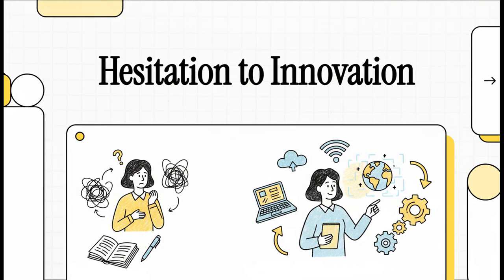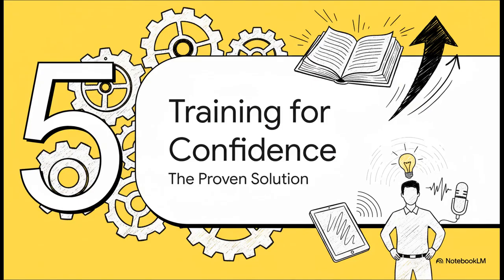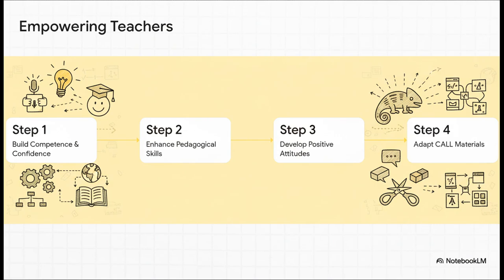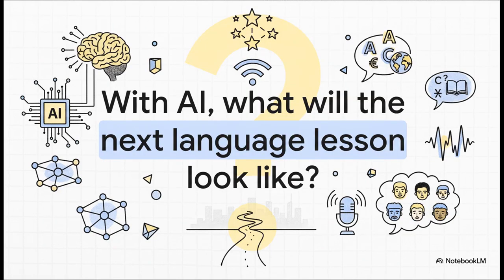Hesitation to Innovation